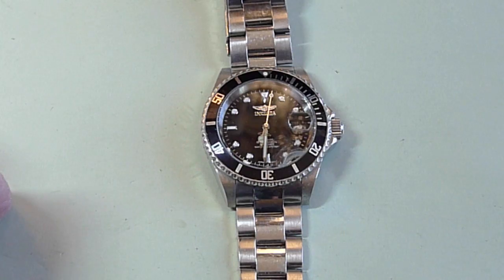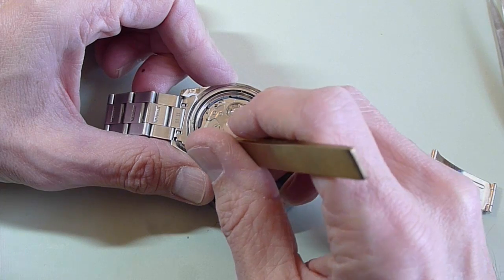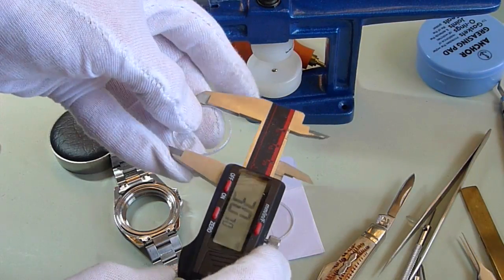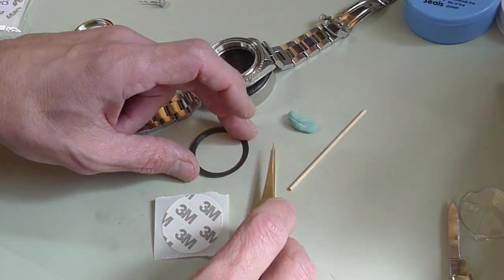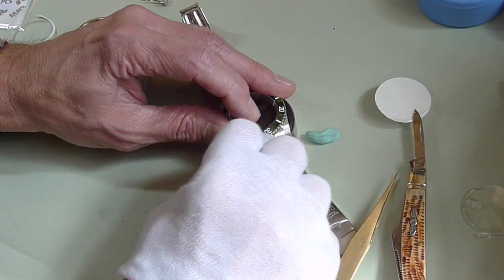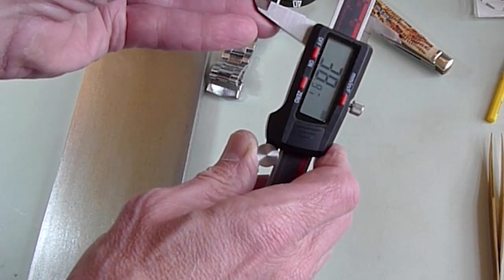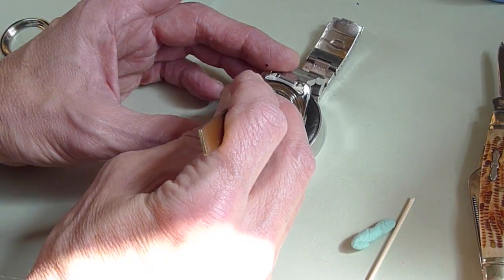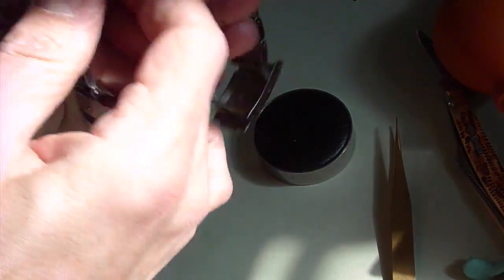Invicta Pro Diver Facelift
My favorite beater watch, the Invicta Pro Diver 89260B gets a new crystal and ceramic bezel insert after a sudden and unfortunate pool related mishap.